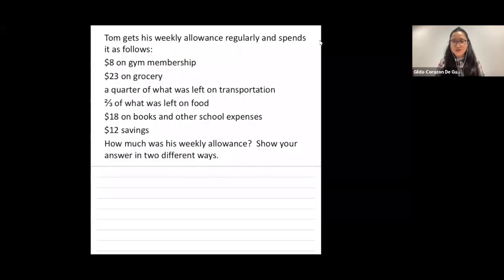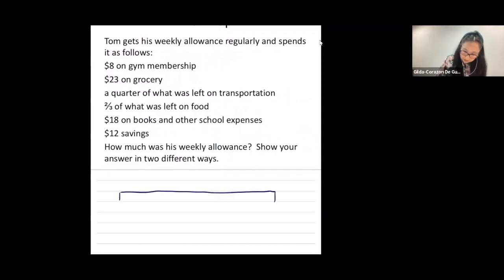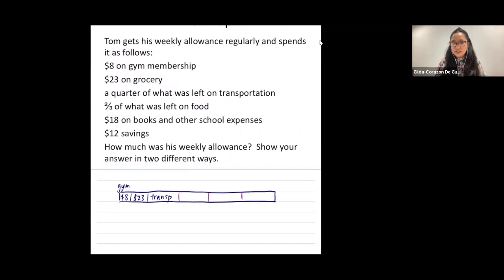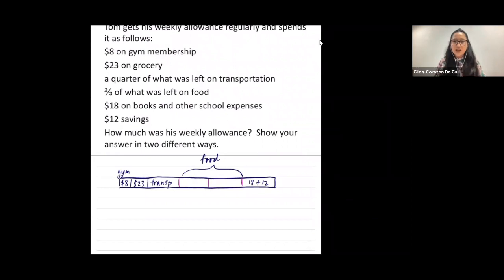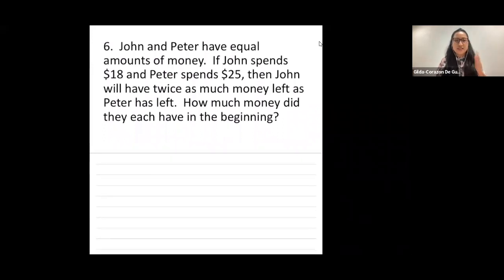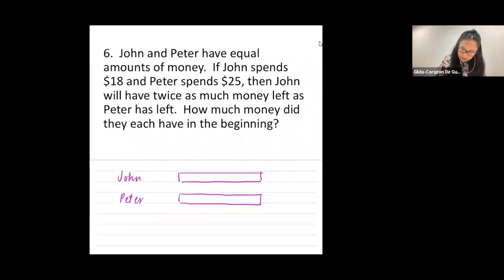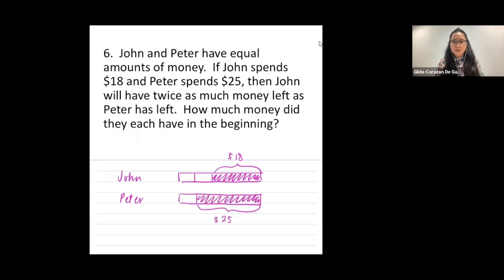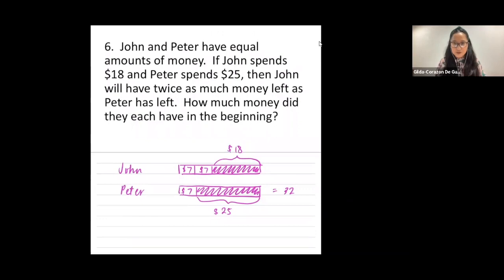Bar Model Method